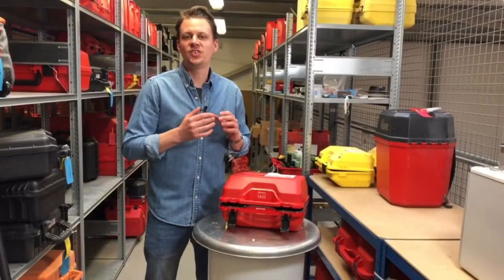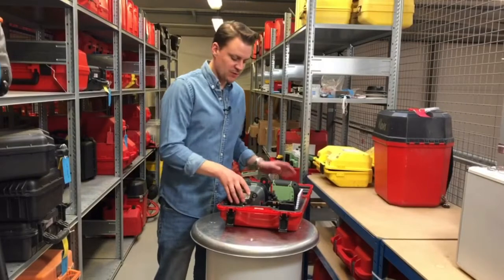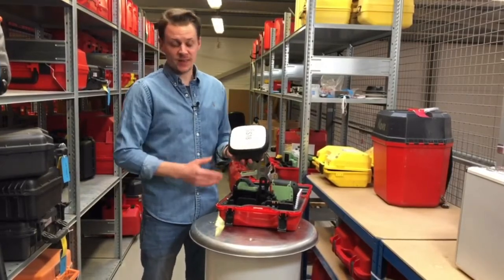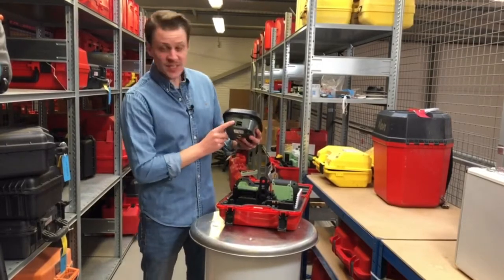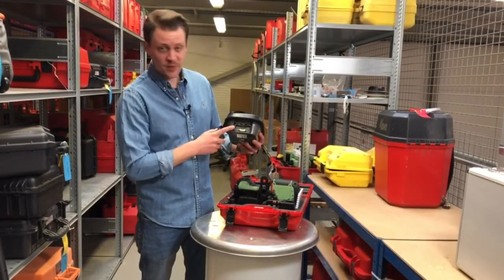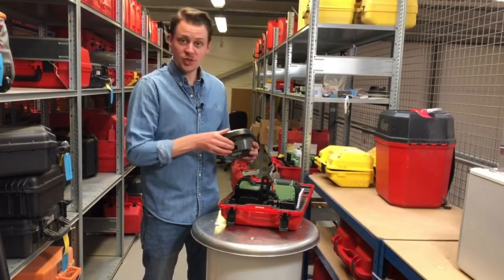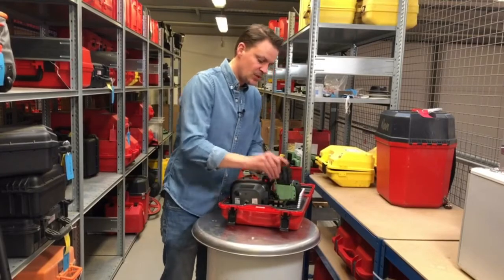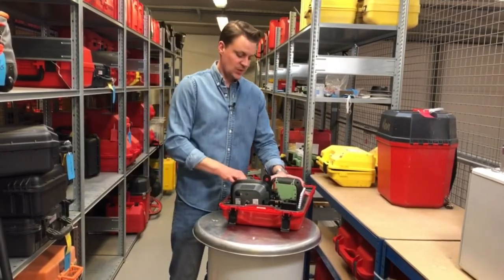What's in the Box - Leica GS18 & CS20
The Leica GS18 is a self-learning GNSS smart antenna. GS18 inherits all features of the Leica GS18 T except tilt compensation. However, the GS18 grows with your business: upgrade it to a tilt compensating system at any time. The Leica CS20 controller offers a robust design and high performance, providing the ultimate in control and convenience with complete mobility. Touch screen technology allows you to process data while a stunning 3D view transforms your Leica Viva GNSS and Leica Nova scanning experiences.

Using them together? Let Jamie Dowley explain how.